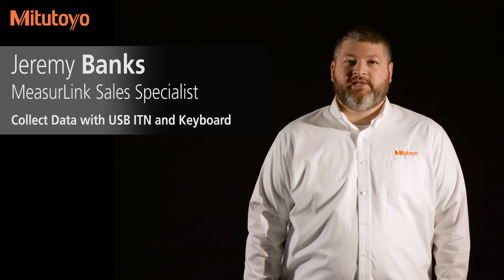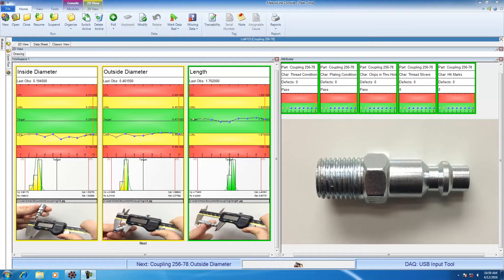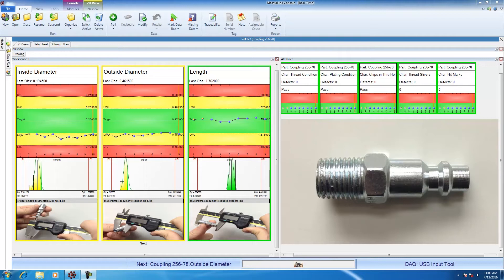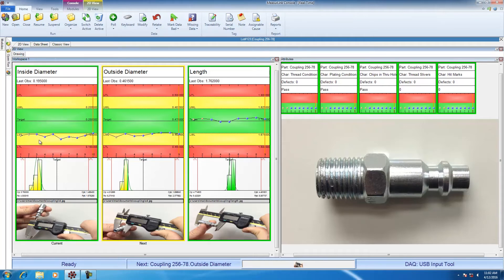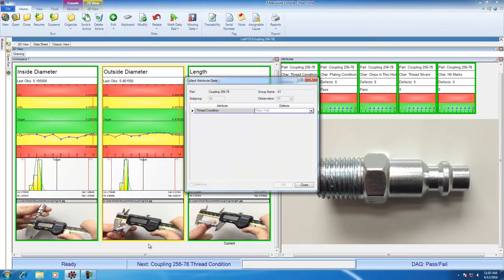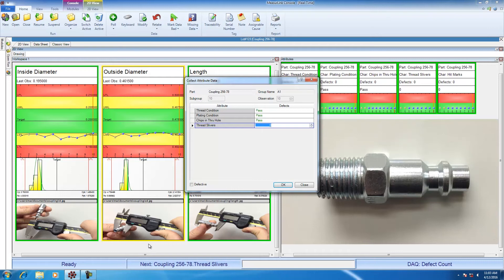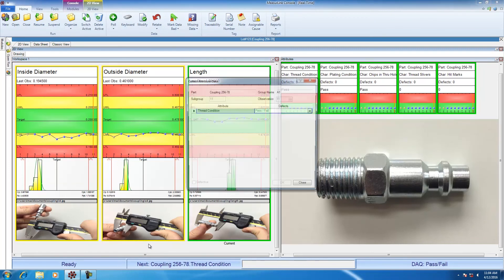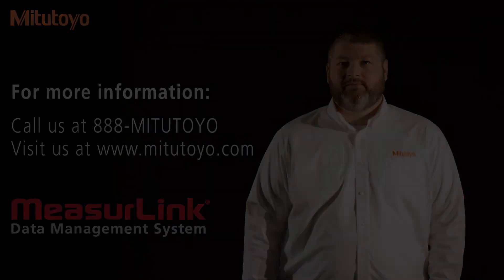How to Collect Data with Mitutoyo MeasurLink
MeasurLink Sales Specialist Jeremy Banks demonstrates how to collect data using Real-Time Pro in MeasurLink.

Mitutoyo's MeasurLink 8 Real-Time Professional Edition enables customers to connect and acquire data from Mitutoyo Coordinate Measuring Machines, Vision and Form Measuring Systems via native integration (DDE). ASCII and QMD (xml-based) file import are also supported. In addition to all of the features supported by MeasurLink 8 Real-Time Standard Edition, this application also supports data filters. Full reporting functionality with templates is also provided. Supported data sources include keyboard, RS232 and USB devices, native Mitutoyo integration (DDE) ASCII and QMD (xml-based) file import.